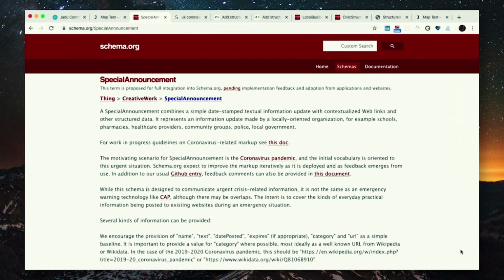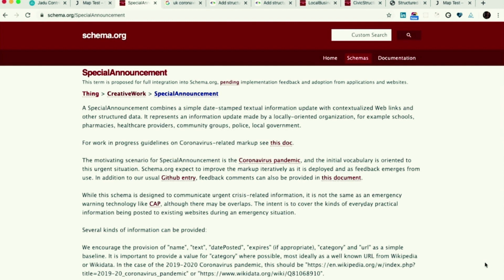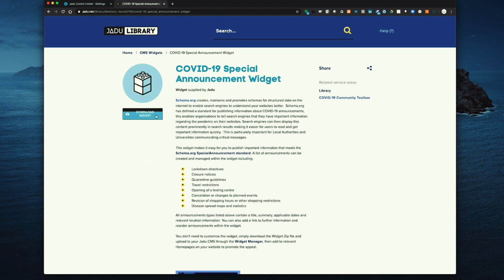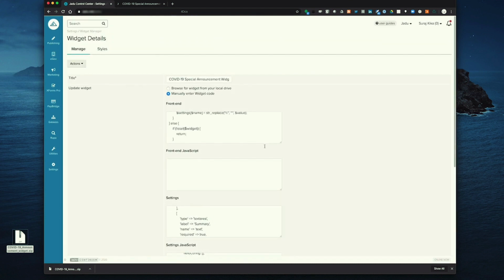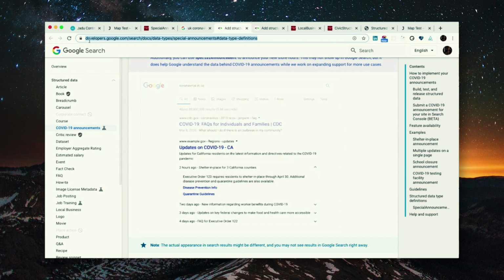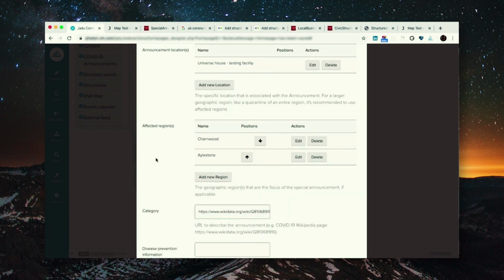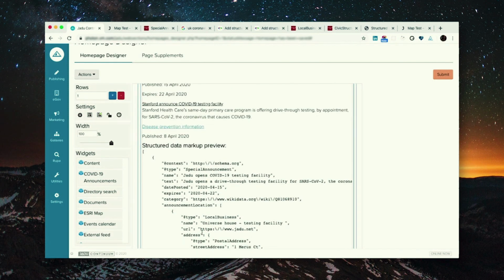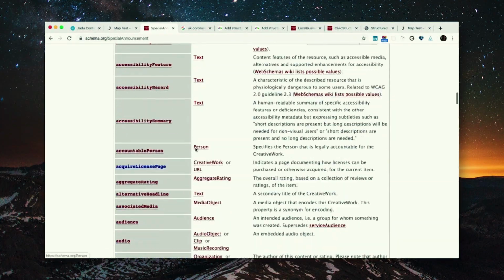COVID-19 Schema.org Special Announcement Widget Demo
Schema.org creates, maintains and promotes schemas for structured data on the internet to enable search engines to understand your websites better.  Schema.org has defined a standard for publishing information about COVID-19 announcements, this enables organisations to tell search engines that they have important information regarding the pandemic on their websites. Search engines can then display this content prominently in search results making it easier for users to read and get important information quickly.  This is particularly important for Local Authorities and Universities communicating critical messages.

This widget makes it easy for you to publish important information that meets the Schema.org SpecialAnnouncement standard. A list of announcements can be created and managed within the widget including:

Lockdown directives
Closure notices
Quarantine guidelines
Travel restrictions
Opening of a testing centre
Cancelation or changes to planned events
Revision of shopping hours or other shopping restrictions
Disease spread maps and statistics
All announcements types listed above contain a title, summary, applicable dates and relevant location information. You can also add a link to further information and reorder announcements within the widget.